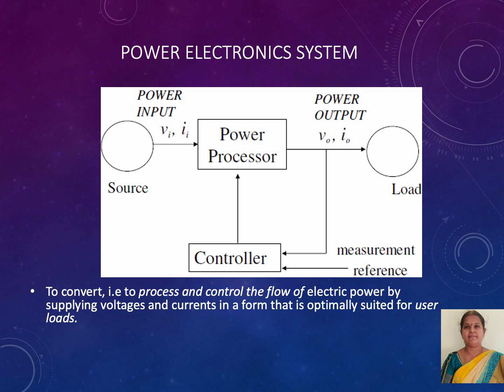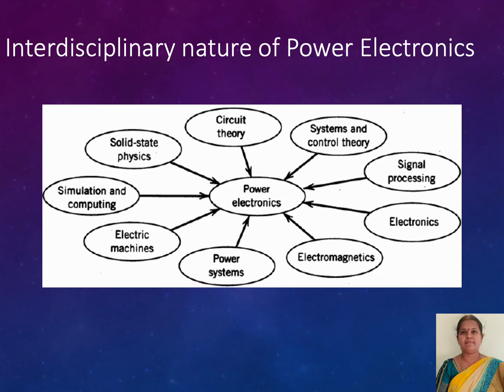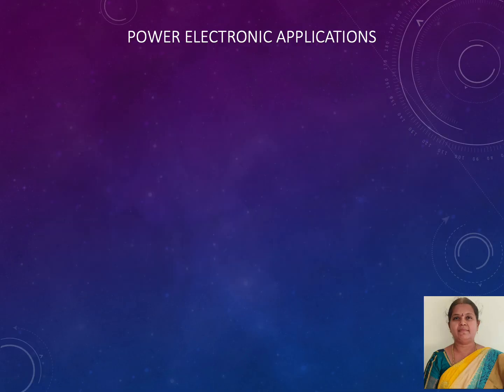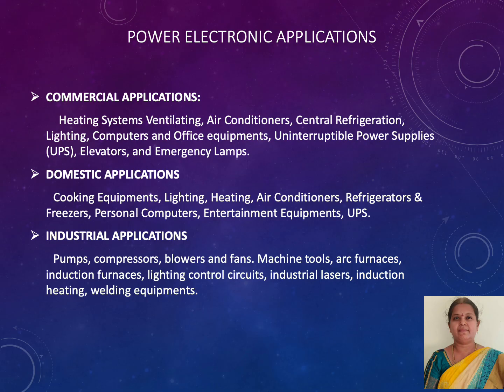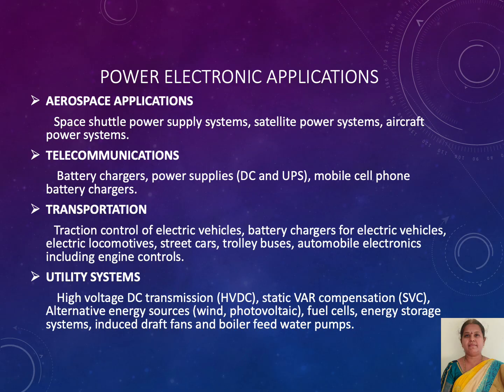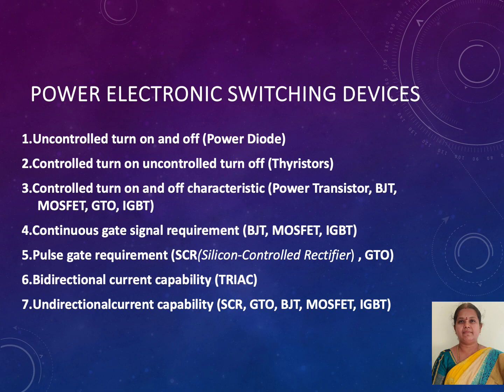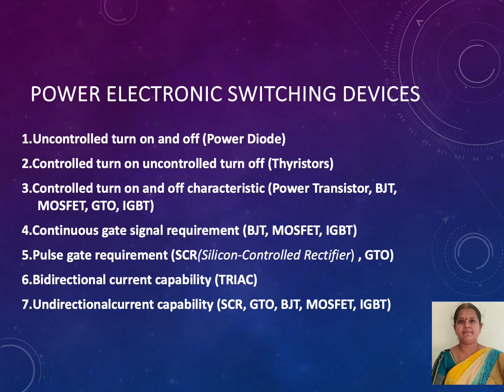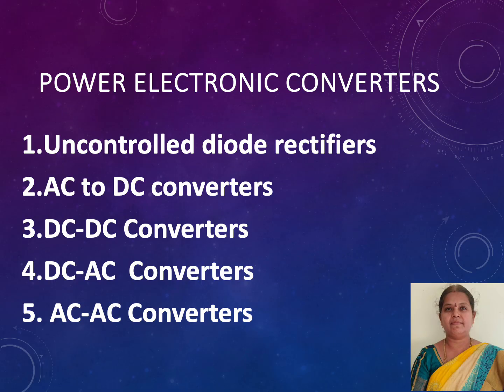Introduction of power electronics